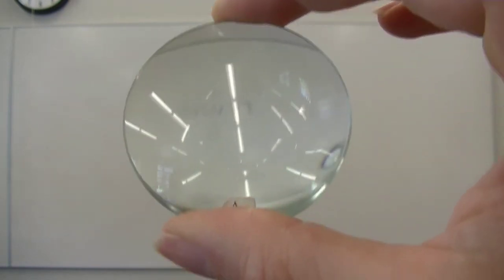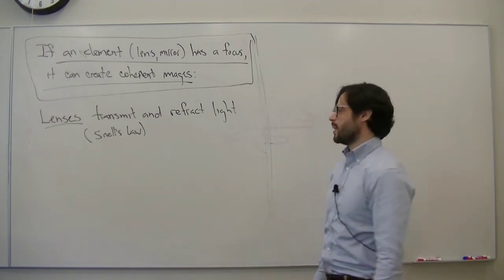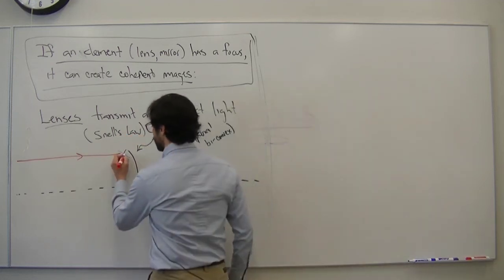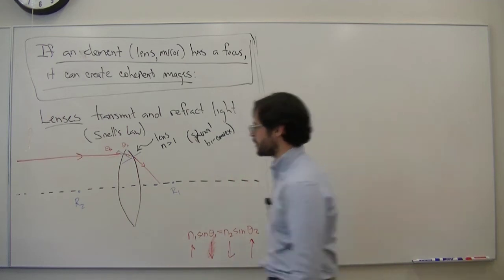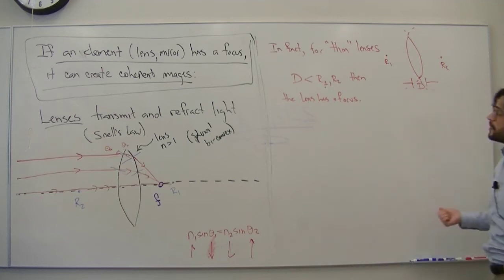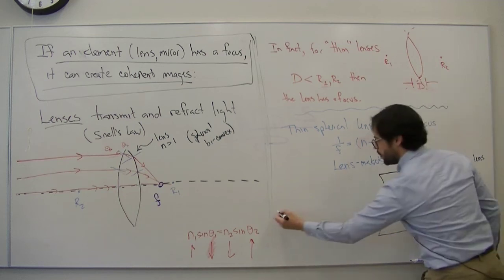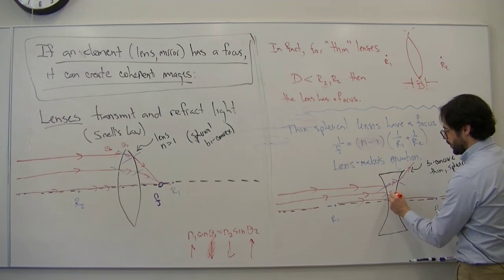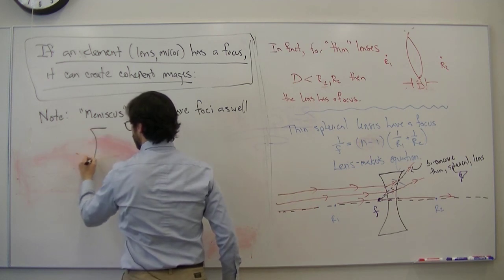Lec 07 Intro to Thin Spherical Lenses